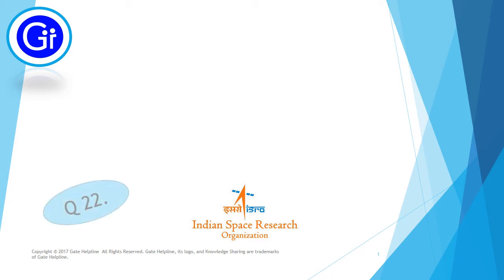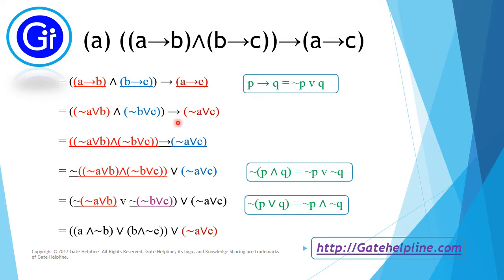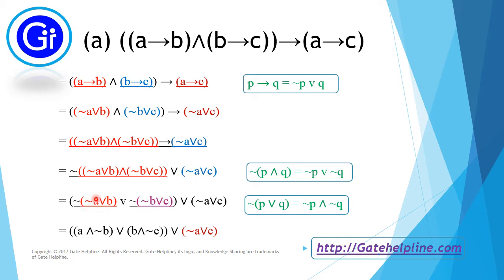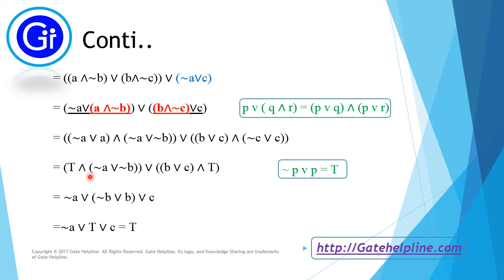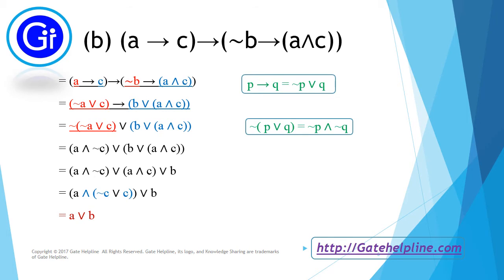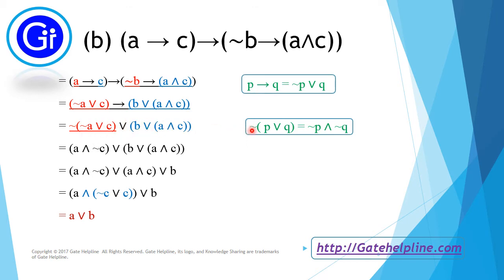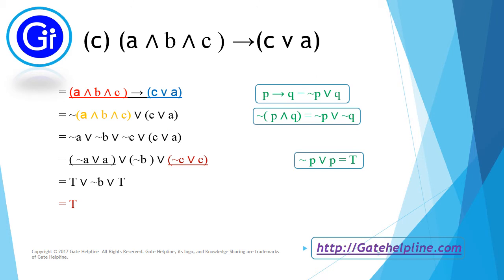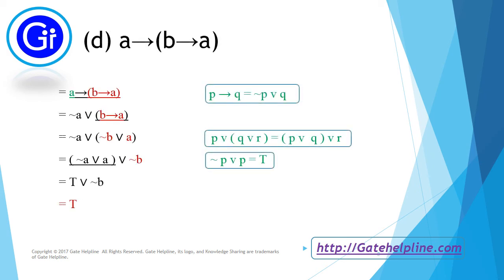ISRO MAY 2017 Q22. Which one of the following Boolean expressions is NOT a tautology?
Q22. Which one of the following Boolean expressions is NOT a tautology?

(a) ((a→b)∧(b→c))→(a→c)
(b) (a → c)→(∼b→(a∧c))
(d) a→(b→a)

Gate Helpline helps you in gate notifications, PSU, previous year papers, gate admit card, gate cutoff marks, gate results, score card, gate helpline number etc Gate Helpline provides a unique feature of Question Answer Discussion.